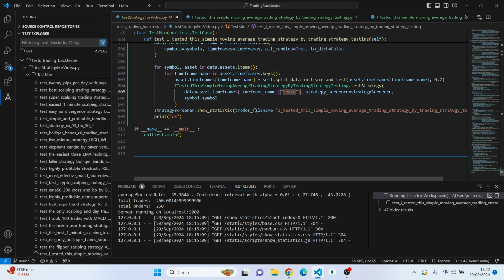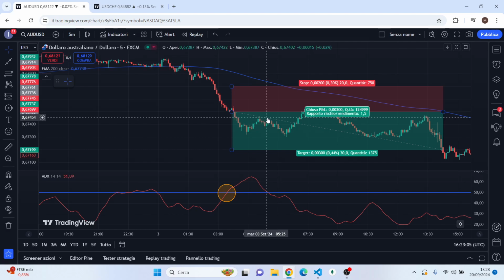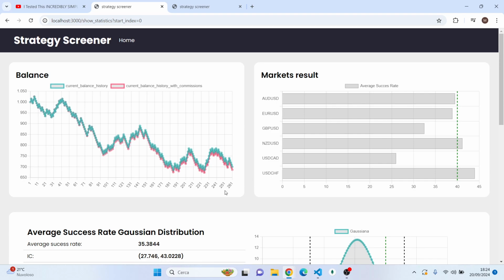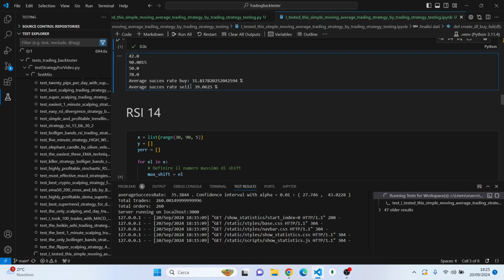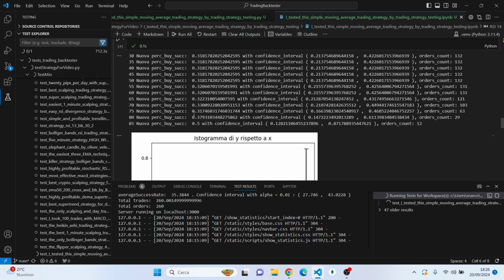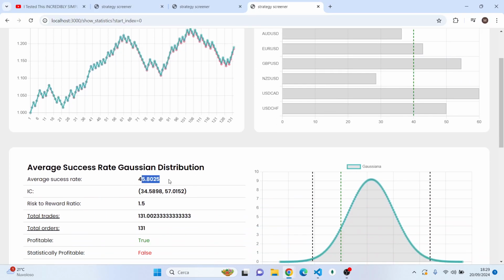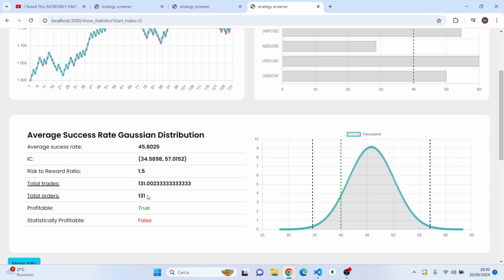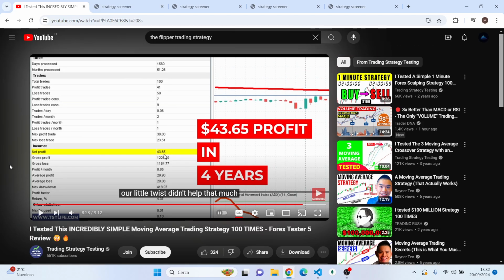Moving Average Simple Strategy By Trading Strategy Testing BACKTESTED